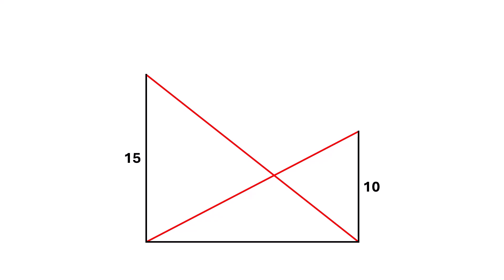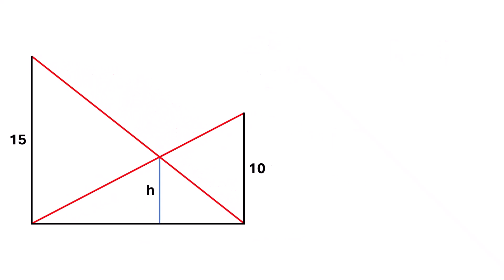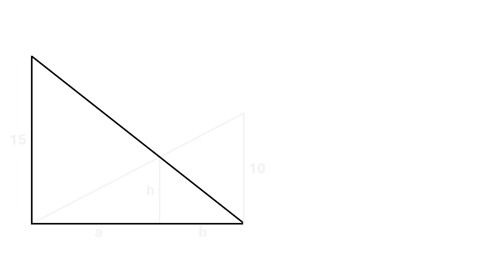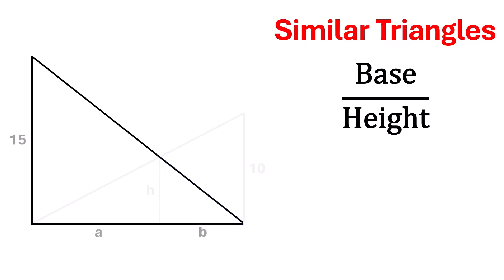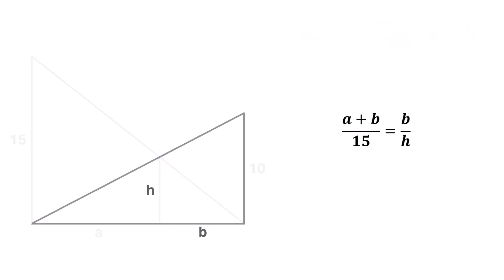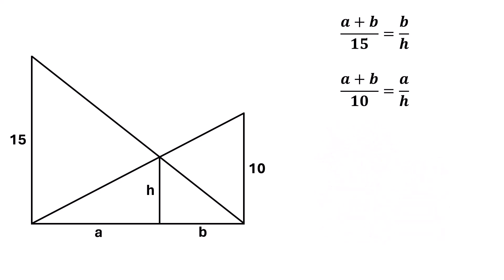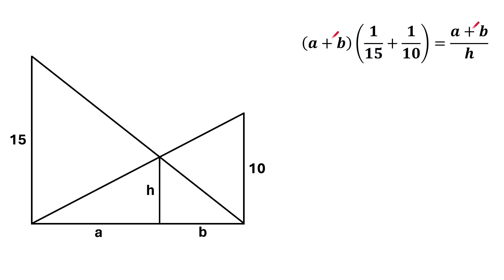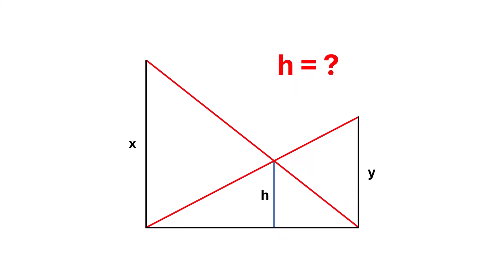98% People Failed To Solve This! Math Olympiad Exam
Learn how to Solve A Nice Math Olympiad Problem, step-by-step tutorial.

98% People Failed To Solve This! Math Olympiad Exam - How To Solve Algebra Problem Quickly!

A Nice Algebra Equations | Find the value of x & y

math olympiad
lambert w function
olympiad mathematics
math olympiad questions
maths olympiad
olympiad math
3^x+x=30
mathematics olympiad
olympiad mathematics questions and answers
lambert function
olympiad maths
1 2 3 go
linear algebra
math
math olympiad exam
math olympics
mathematical olympiad
maths olympiad questions
olympiad exam
tetration
w function
algebra
blackpenredpen
olympiad
初中数学
1 2 3 go en français
1 2 go
1=0 proof
2012 theory
differential equations
differential equations class 12
exponential equations
functional equations olympiad
go wrong
ioqm
ioqm preparation
lambert w function series expansion
lectures
math and science nerds
math geometry
math problems
math questions
math solve
mathematica
maths class
olimpiada matematica
olympiad question
olympic math
premath
rmo 2023
rmo maths olympiad
simple math